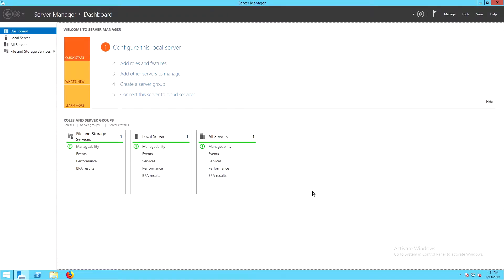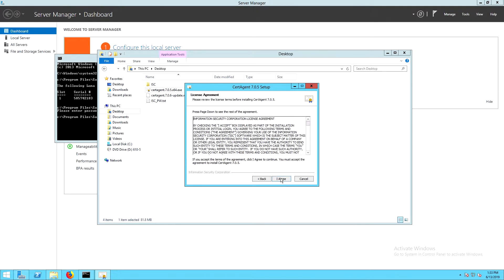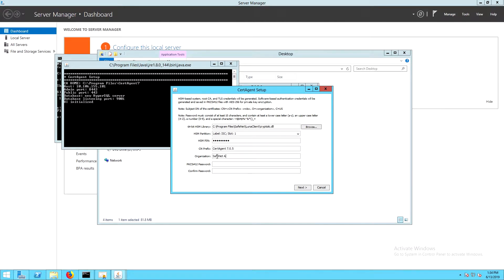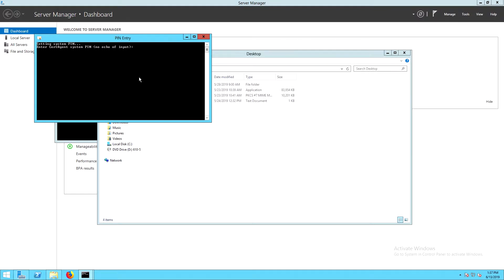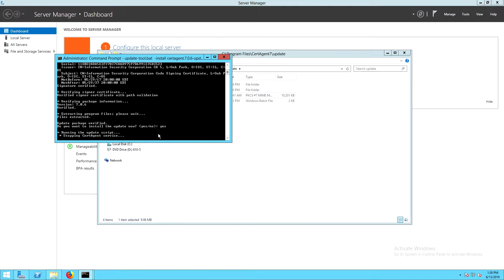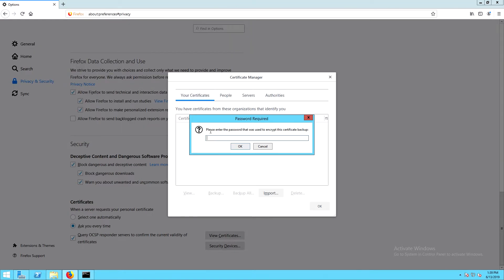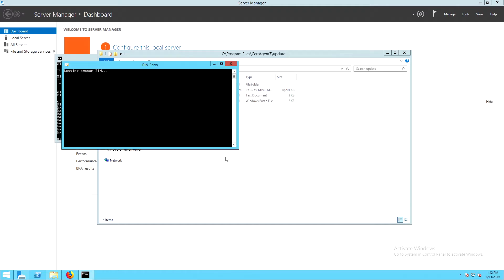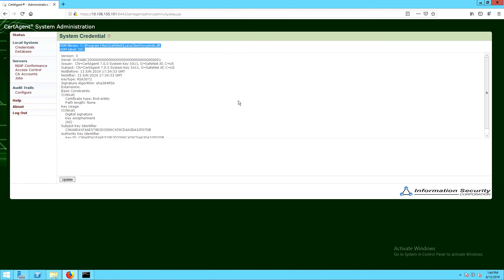How to Integrate ISC CertAgent with Luna SA HSM for Government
Rob from SafeNet AT demonstrates how to integrate SafeNet AT’s Luna SA HSM for Government with ISC CertAgent.